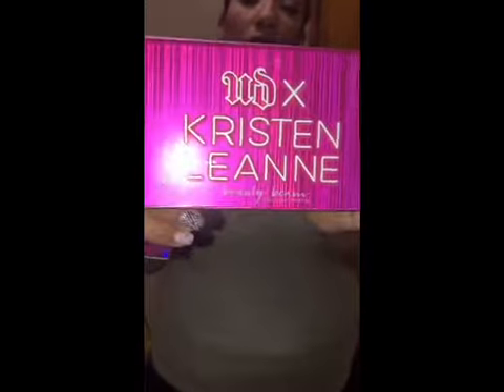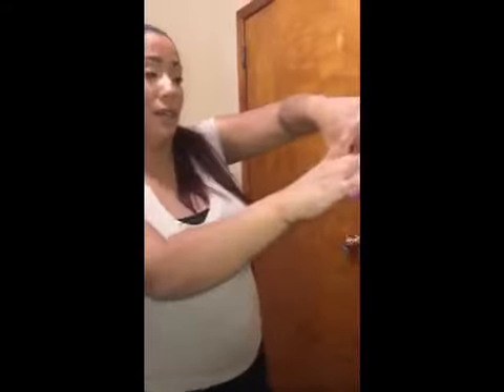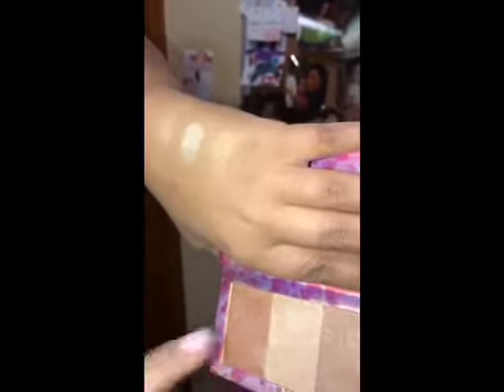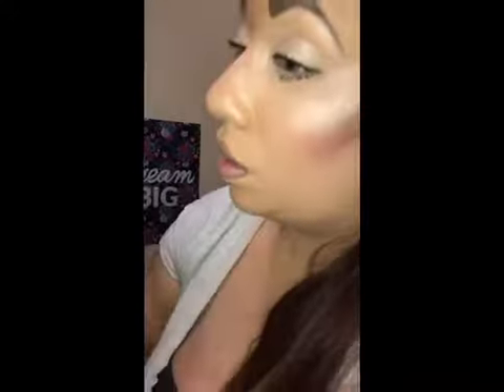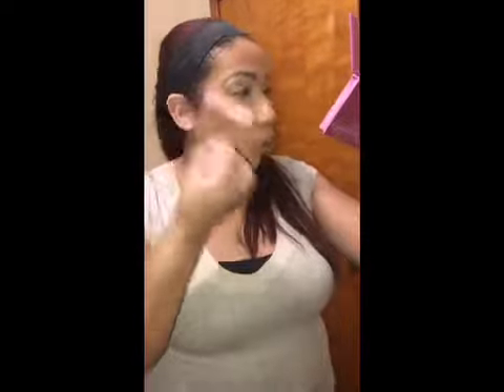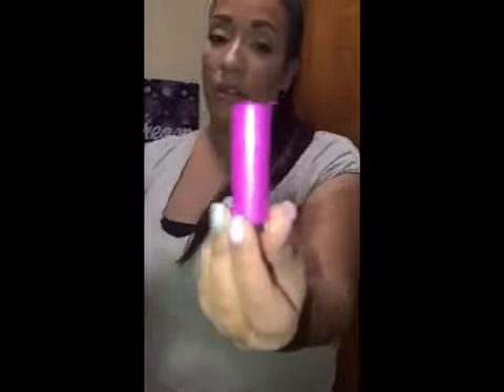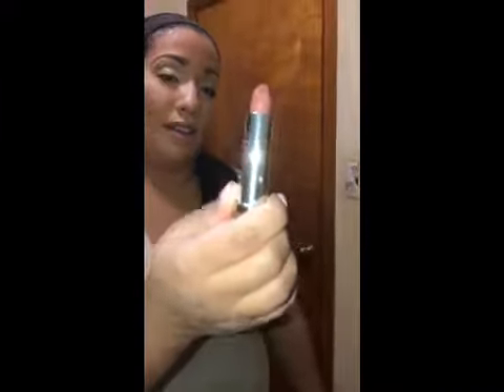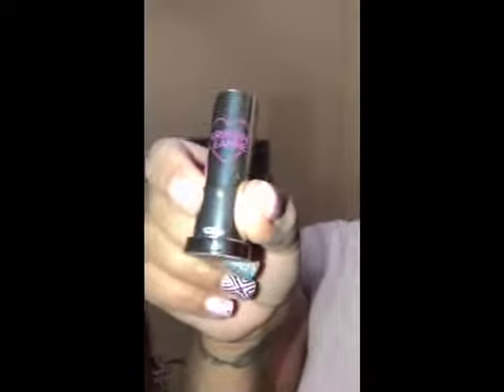Urban Decay Kristen Leanne Collection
Hey dollies,

Here Are The Items I Mentioned In The Video:
Urban Decay Kristen Leanne Highlighter $34
Urban Decay Kristen Leanne Lipstick $17
Lipstick Color: Bun Bun

Social Medias
                                   XOXO, Lizzy Espinal 💋